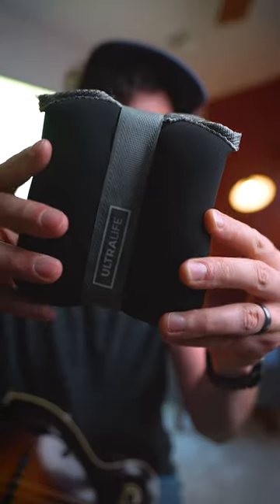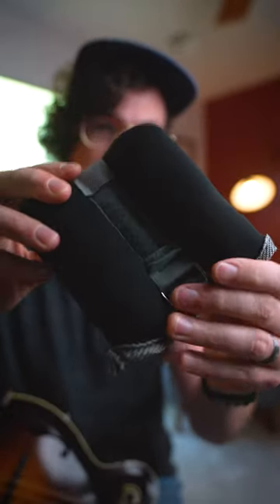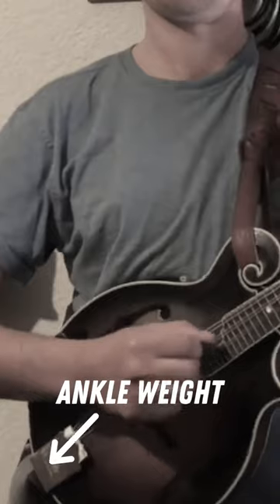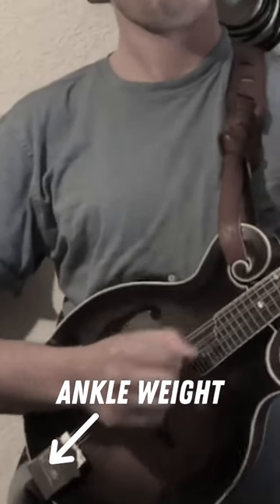Ankle Weight Mandolin Strap Hack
Anyone tried this genius mandolin strap hack from Josh Pinkham?